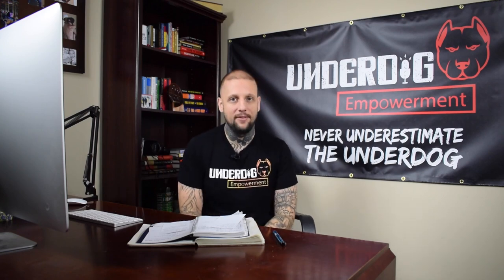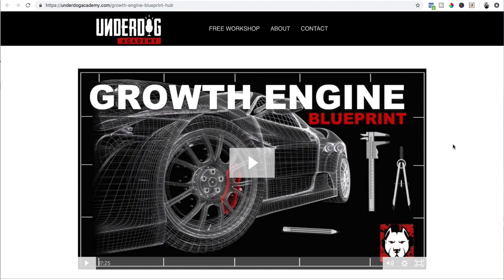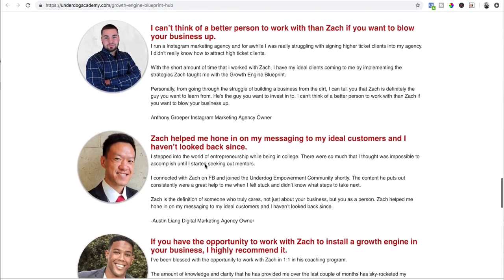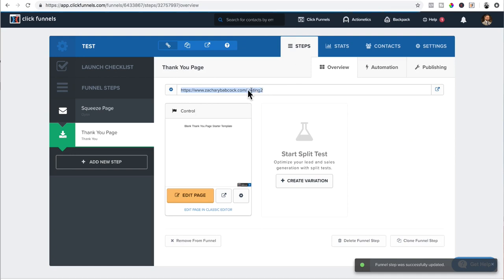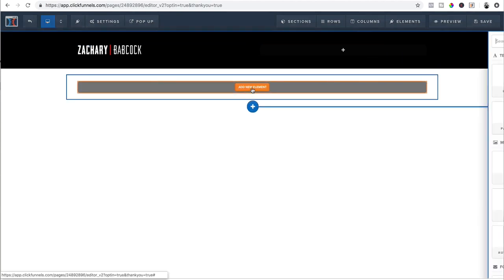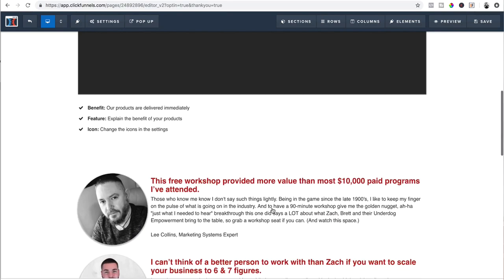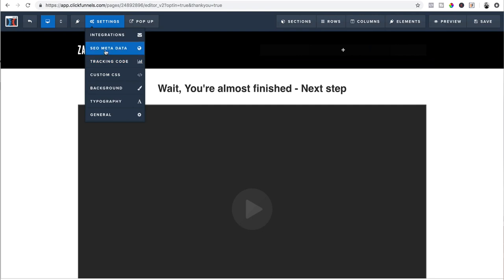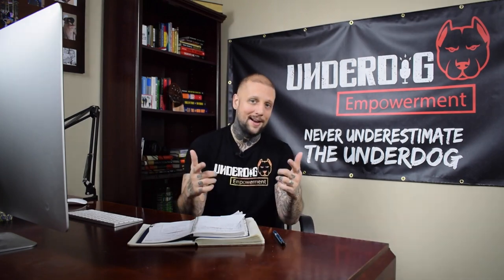How To Quickly Setup A Thank You Page In Clickfunnels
Learn how to quickly setup a thank you page in Clickfunnels that you send visitors to after they opt in to your funnel or purchase a product.

🔝Download My FREE Underdog Way Checklist To Learn The Ways Of Leveling Up